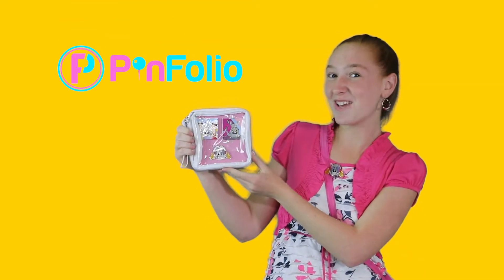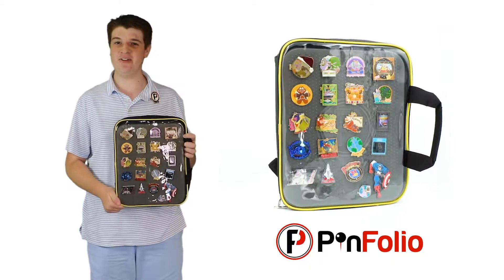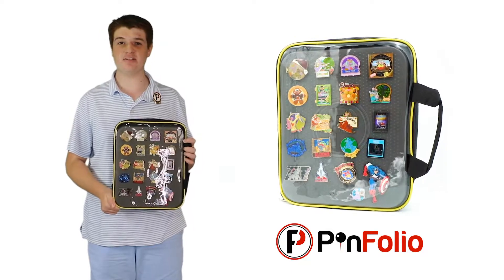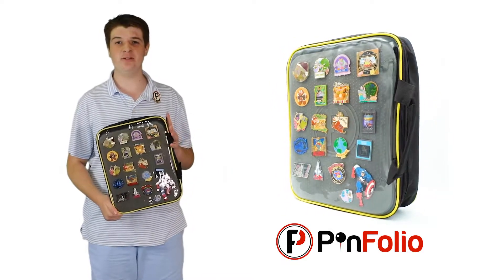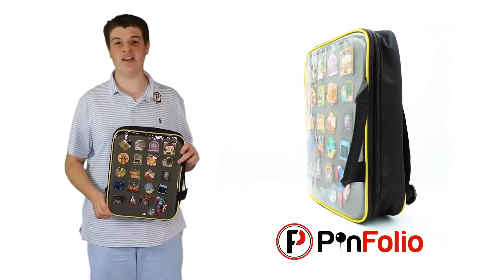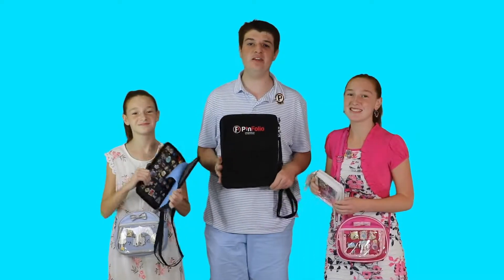GoPinPro with PinFolio - Disney Channel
We had fun making this video!  We hope you have fun watching it!